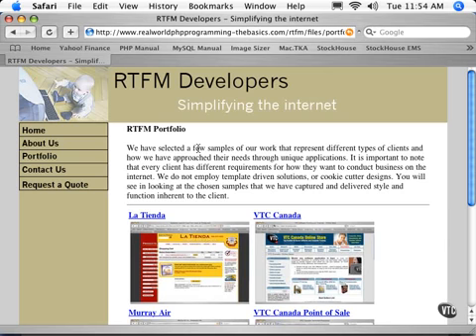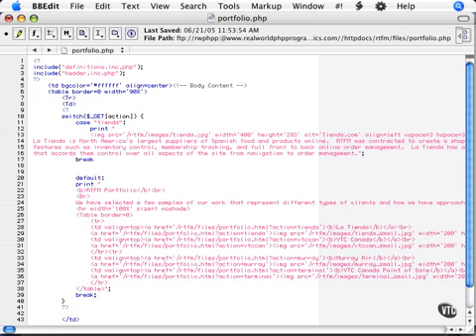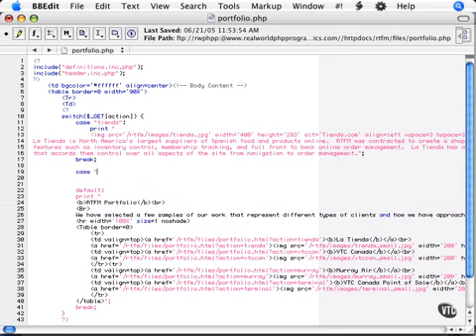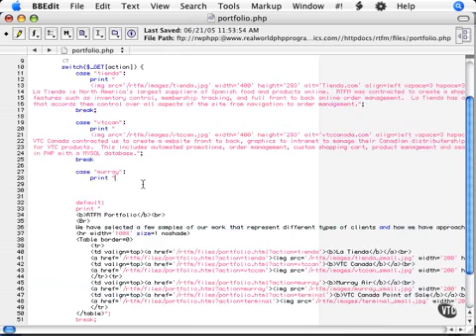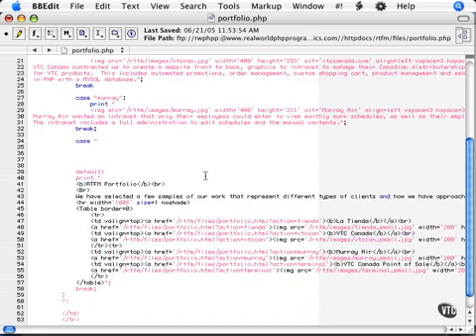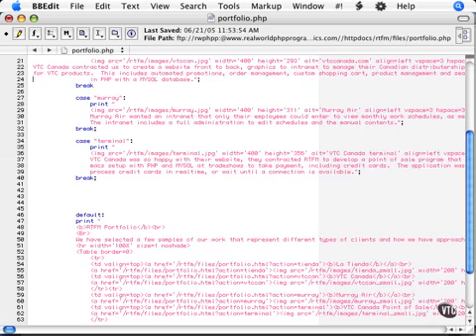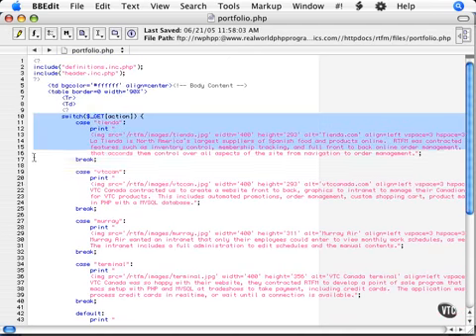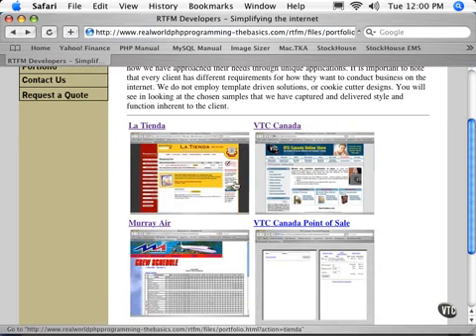php Tutorial for Beginners 37 Real website Example part 2